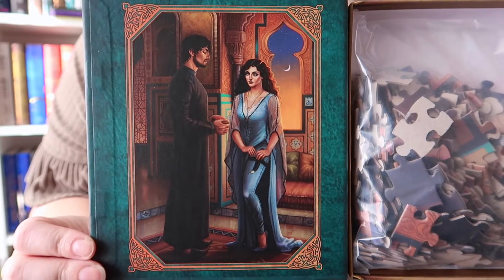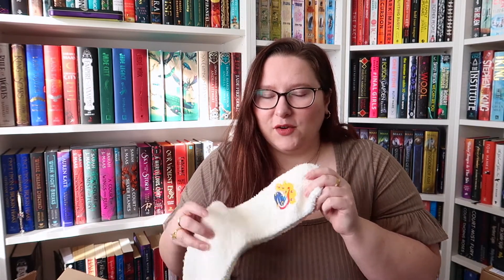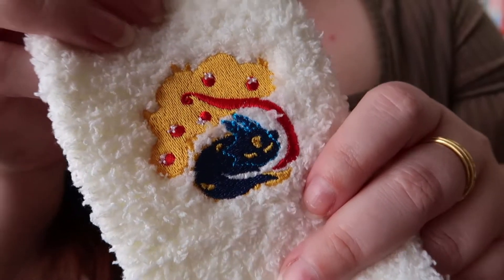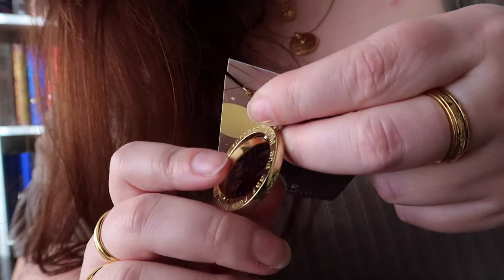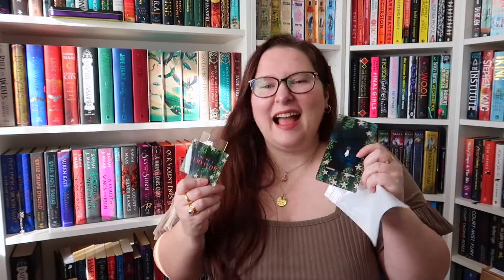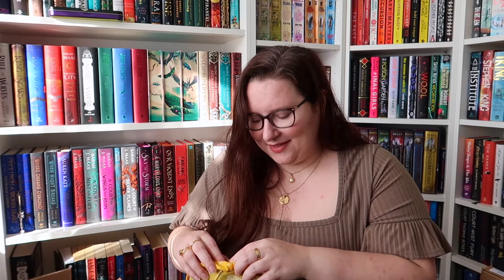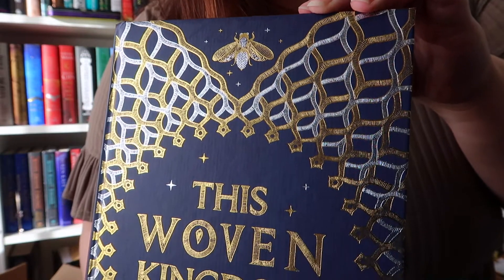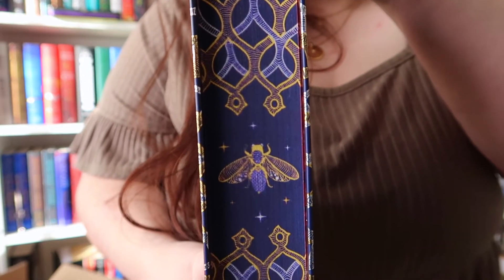Illumicrate Royal Secrets Unboxing January 2022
For 60 days of free reading / listening with Scribd sign up using my

If you enjoyed the video please show some love and support by giving it a like and sharing it with your friends.